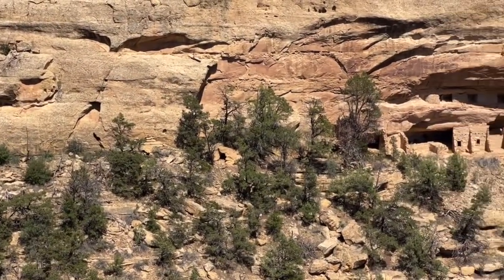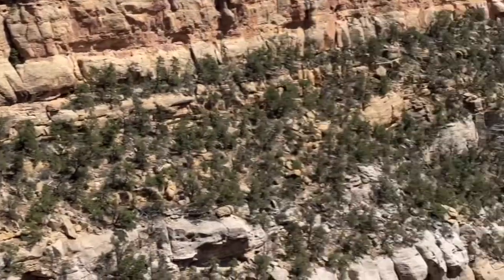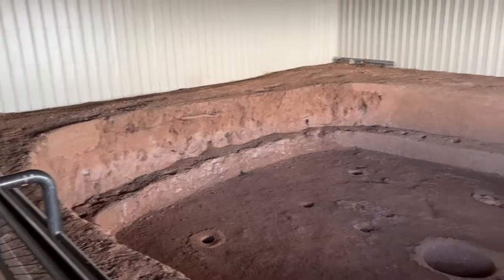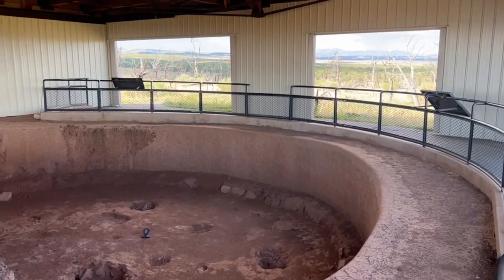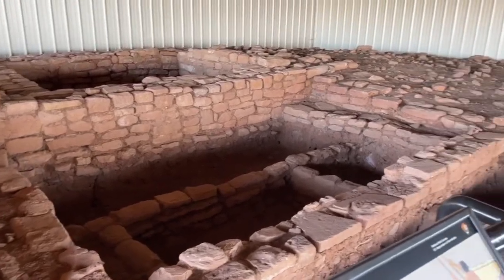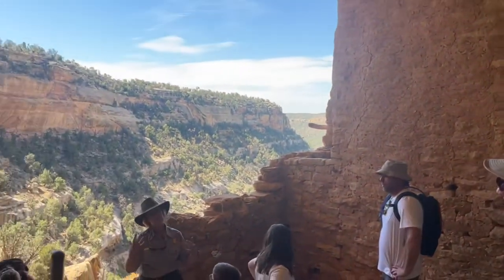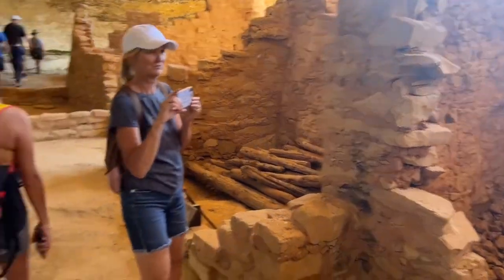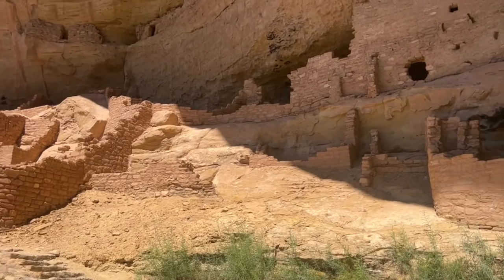Mesa Verde National Park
My visit to Mesa Verde National Park. Highlight of the trip was a range-led tour of Long House.

I hope you enjoy these highlights of my visit to Mesa Verde.